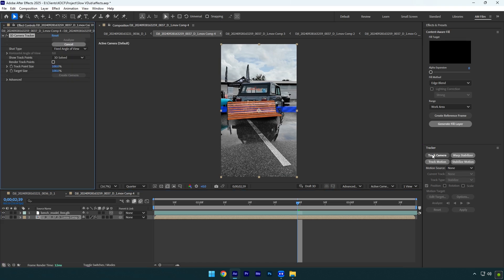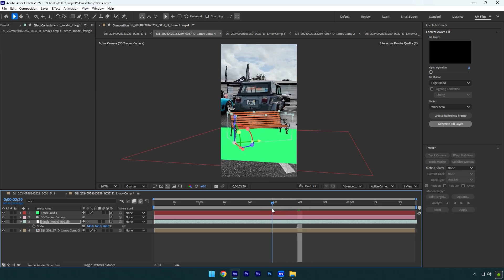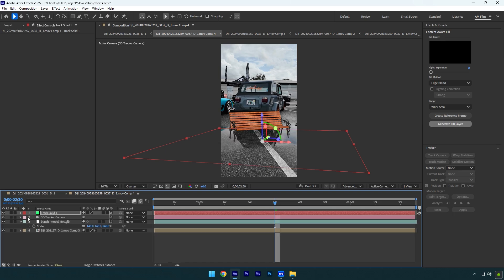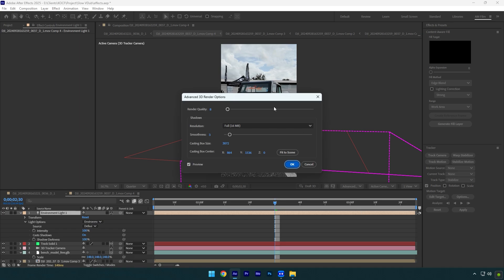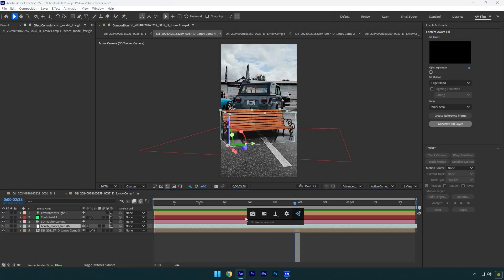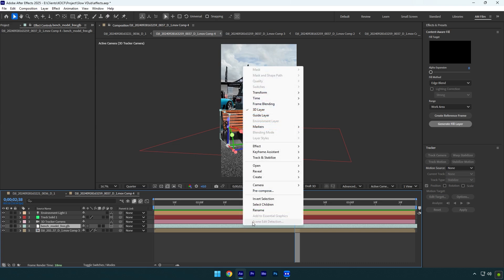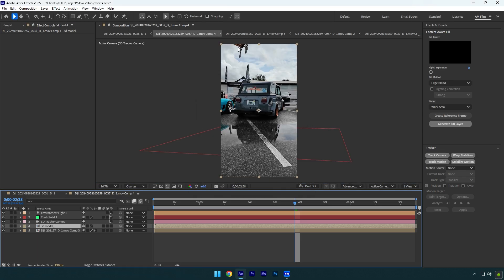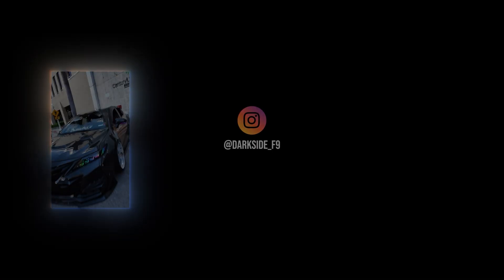How to Apply Effects on 3D Model and How to Fix 3D Model Shadows in After Effects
In this tutorial I will show you how to apply effects on 3d models and how to fix 3d model shadows in Adobe After Effects

CPU: i7-14700K
GPU: GeForce RTX3050 VENTUS 8GB
RAM: Kingston FURY Beast 32GB